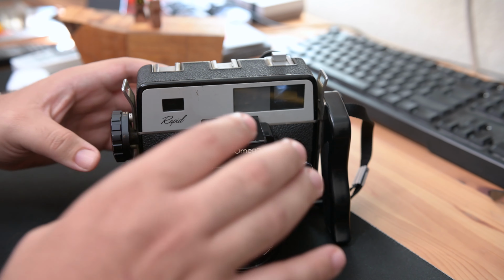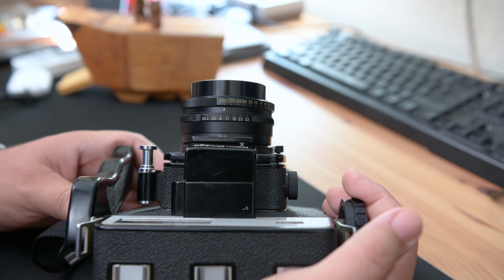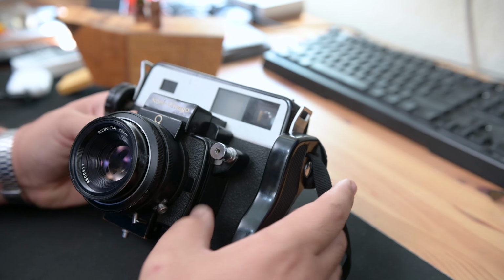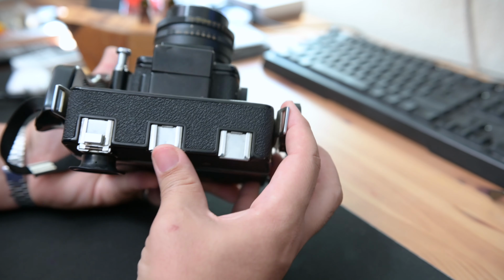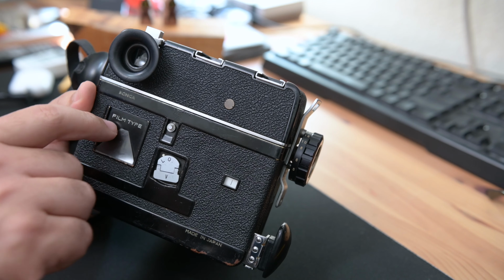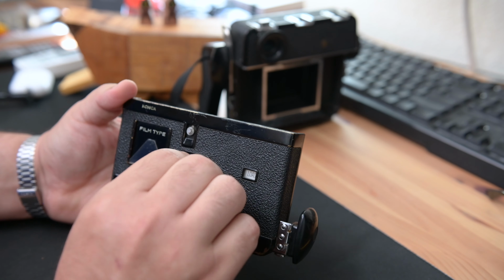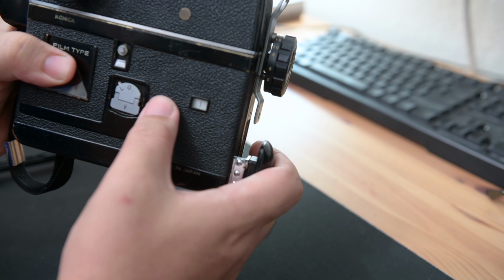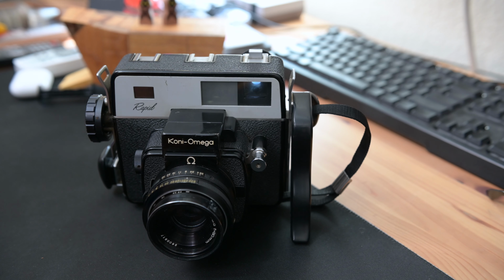Koni-Omega Rapid Review and How To. Affordable Medium Format Camera.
I give a small review of the Konica-Omega Rapid. As well as how to operate the camera and how to load film.